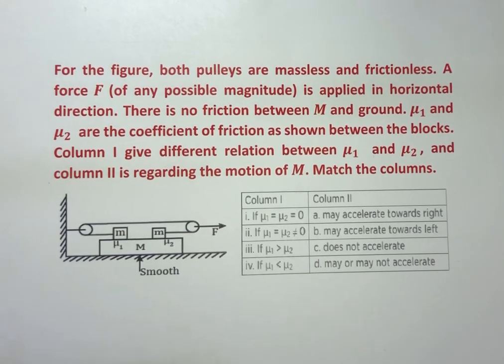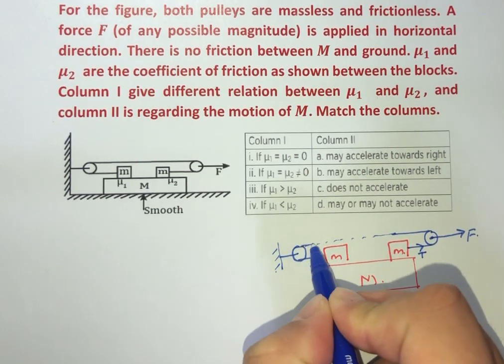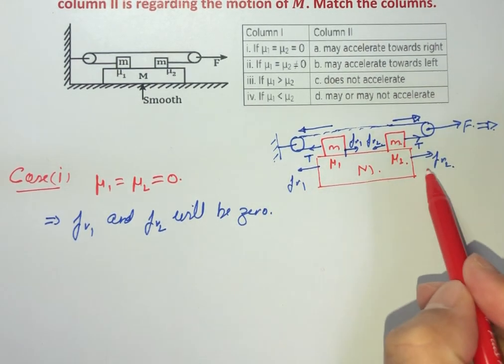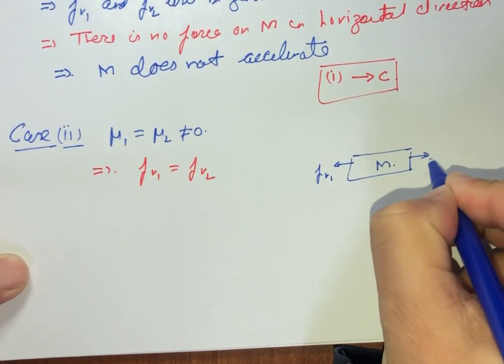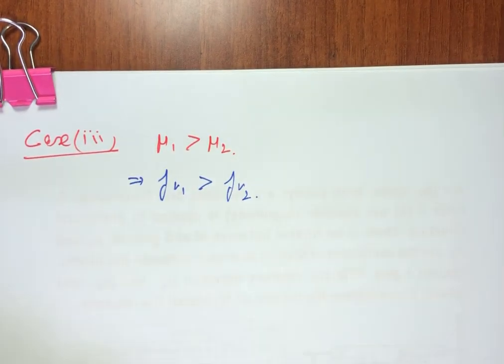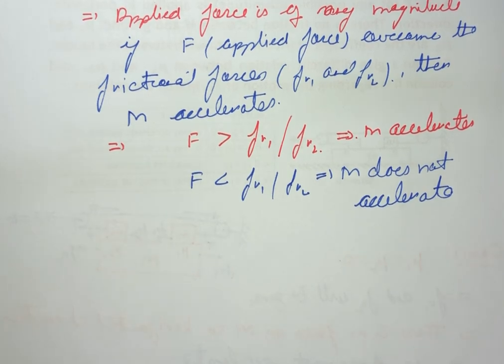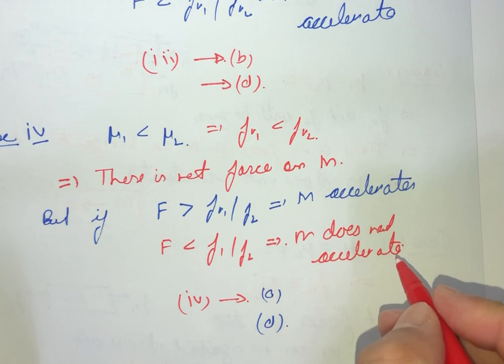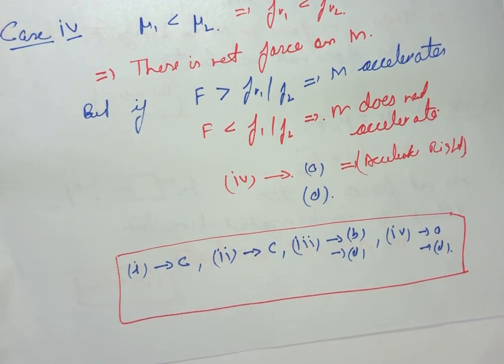IIT JEE Mains and Advanced Block on Block Friction Problems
For the figure, both pulleys are massless and frictionless. A force 𝑭 (of any possible magnitude) is applied in horizontal direction. There is no friction between 𝑴 and ground. 𝝁𝟏 and 𝝁𝟐 are the coefficient of friction as shown between the blocks. Column I give different relation between 𝝁𝟏 and 𝝁𝟐, and column II is regarding the motion of 𝑴. Match the columns.